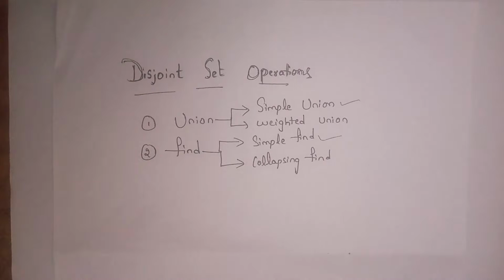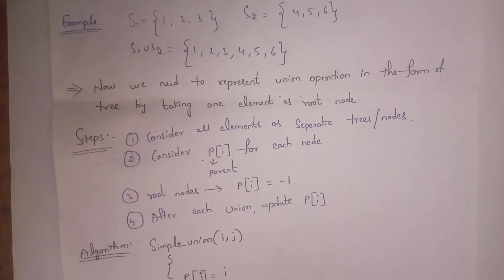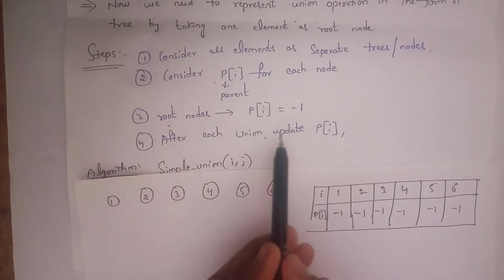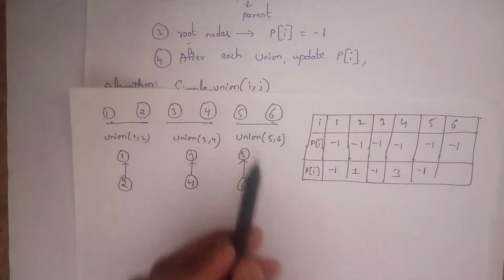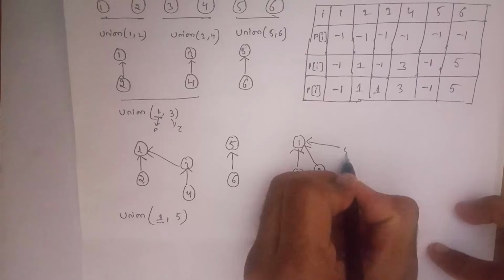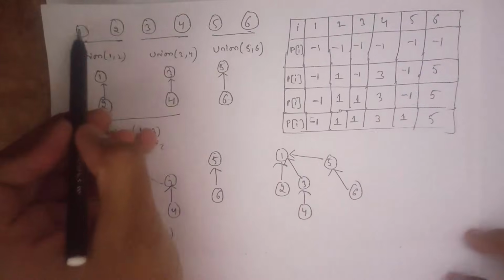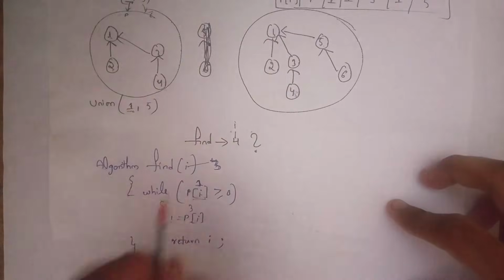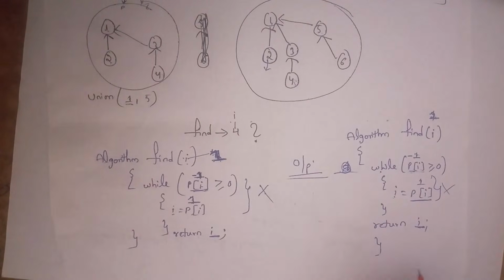disjoint sets operations, simple union and simple find operations and algorithms, daa subject unit 2